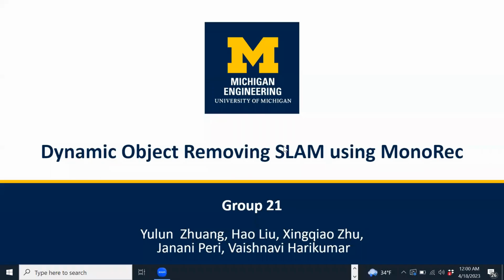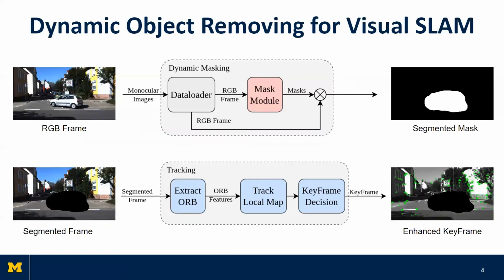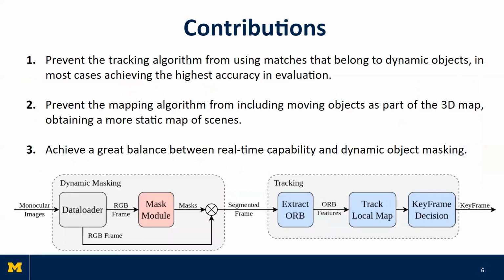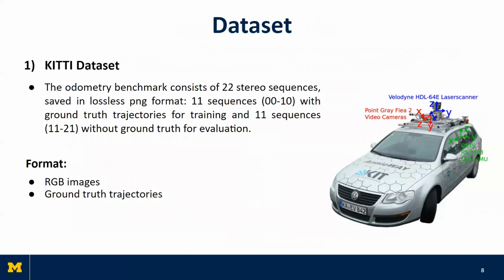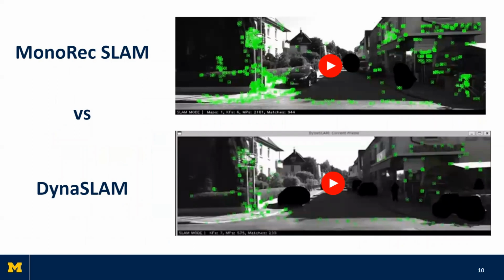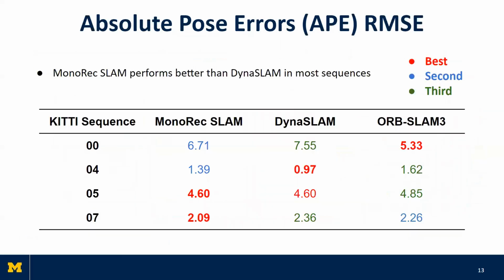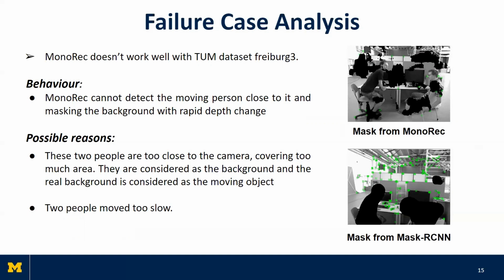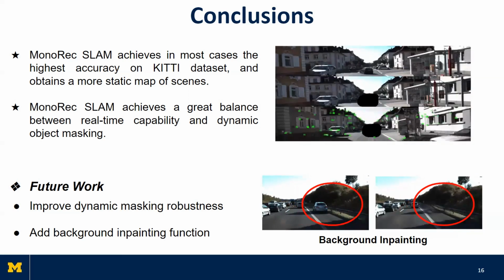Dynamic Object Removing SLAM using MonoRec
Final presentation video for Group 21 of ROB 530 Mobile Robotics